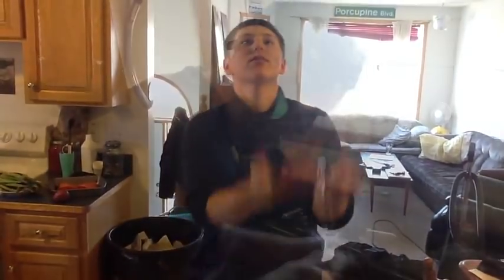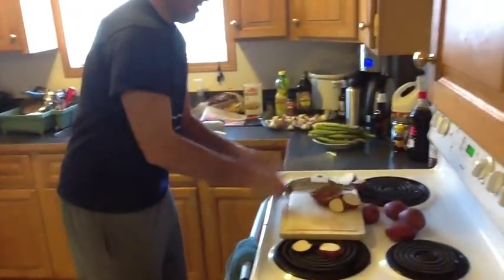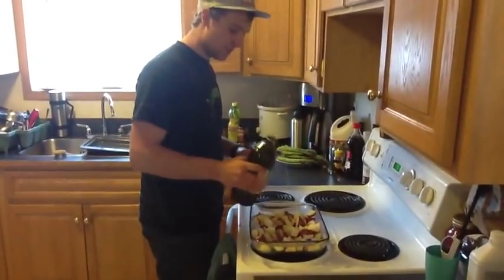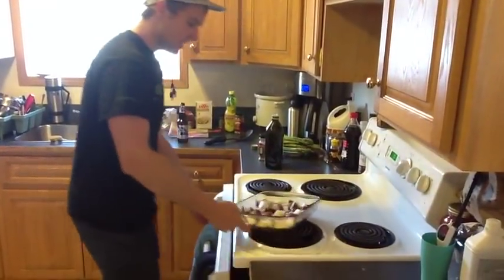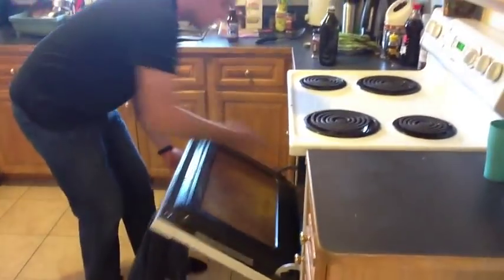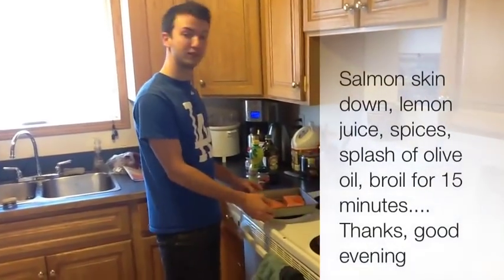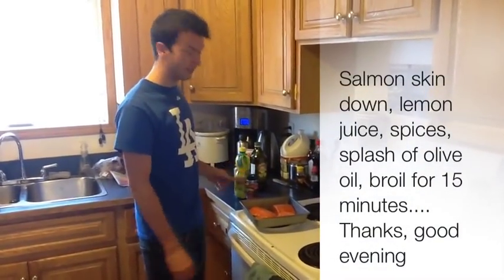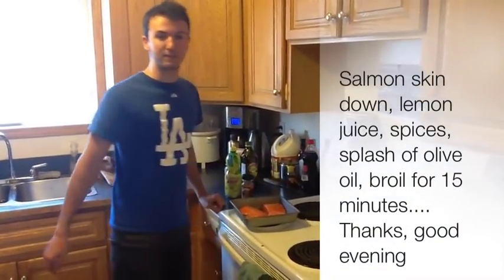Cooking On Porcupine!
Porcupine productions present Cooking on Porcupine! A realistic healthy food show.